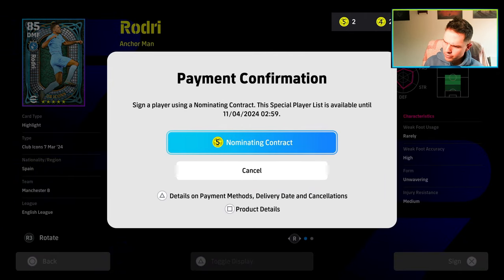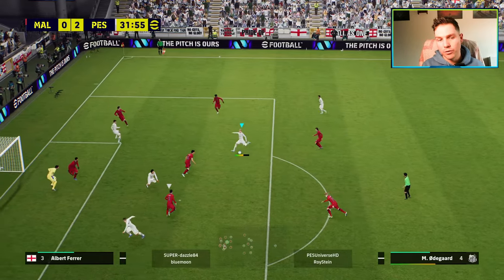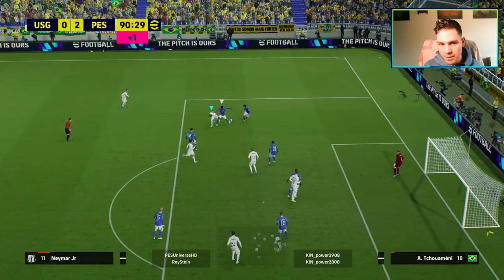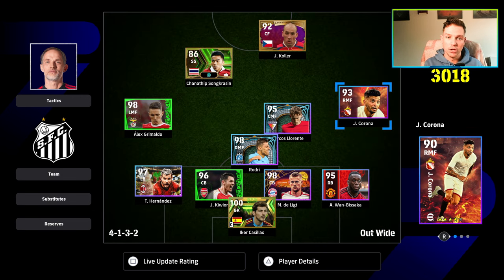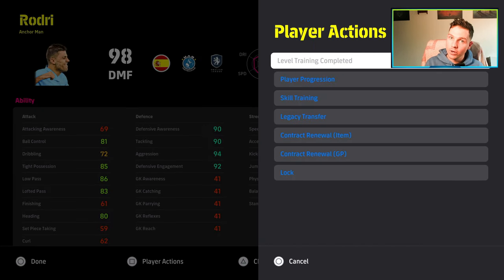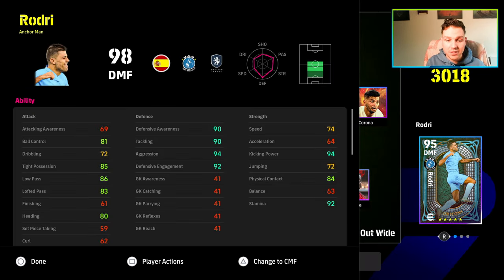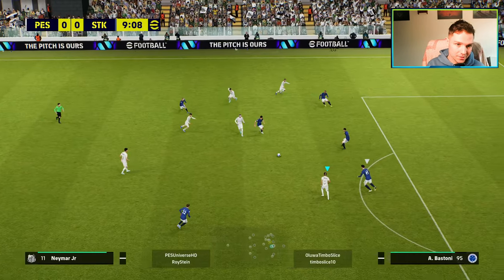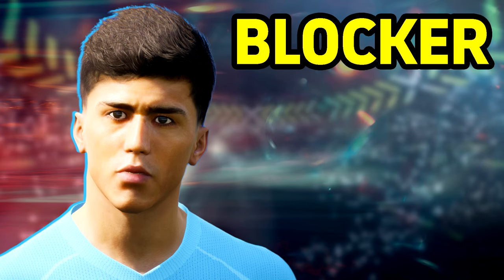FREE CLUB ICON RODRI REVIEW | BEST FREE DMF?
Is Rodri the best free DMF right now? The new nominating contract Rodri is a monster, here is his build and skills with gameplay also!